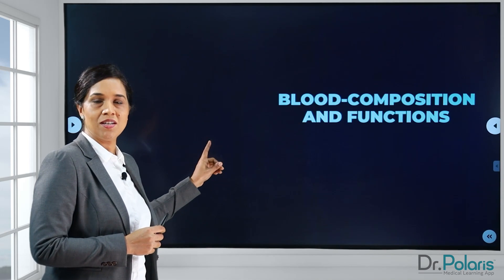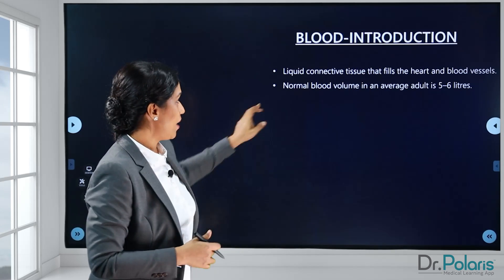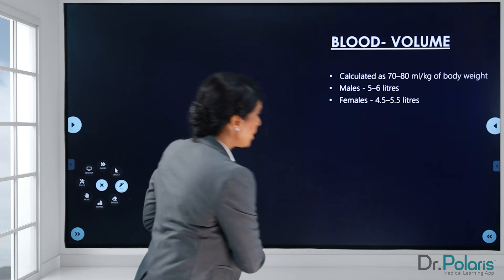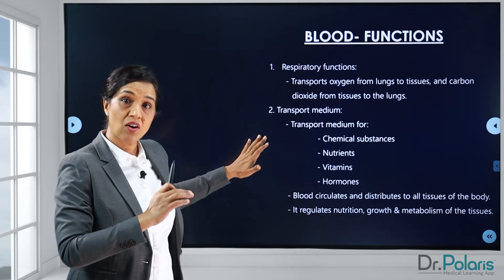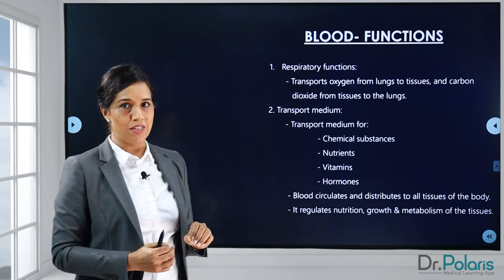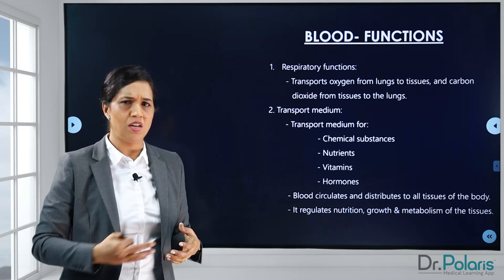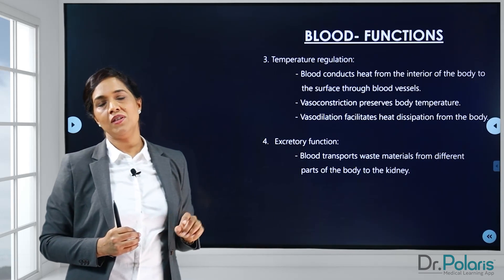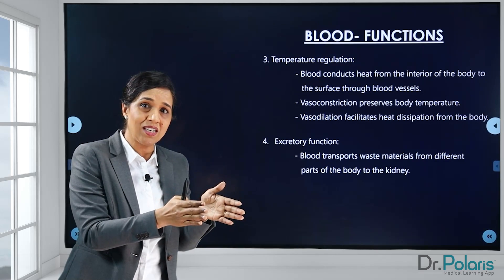Physiology - BLOOD - Introduction, Composition, Volume, Functions | 1st year MBBS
Topic covered:
➼ Introduction
➼ Composition
➼ Volume
➼ Functions

Physiology 1st year MBBS